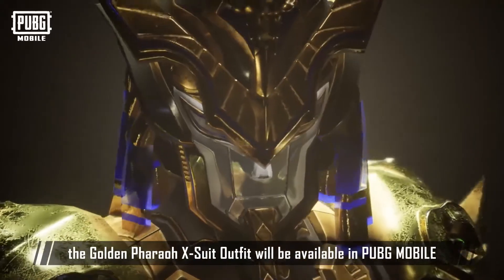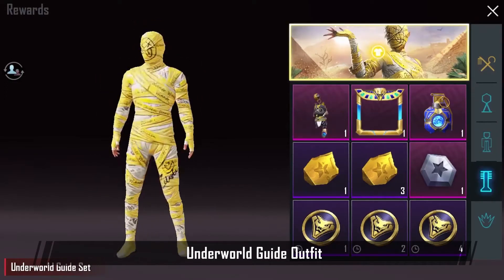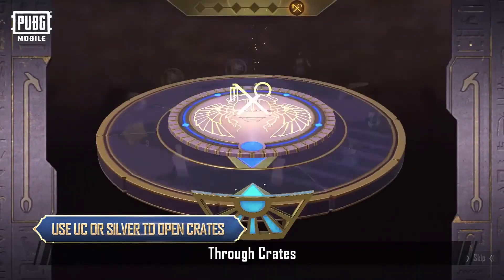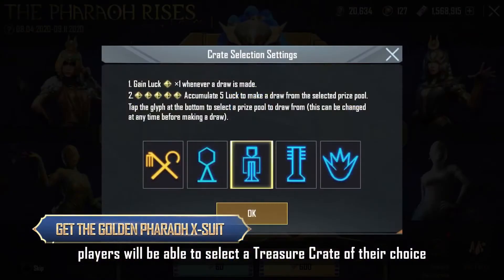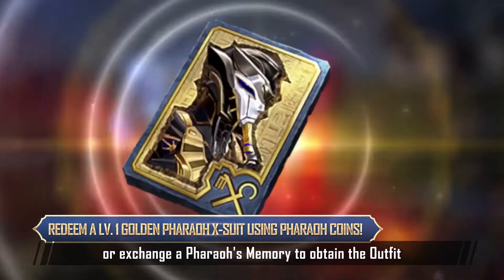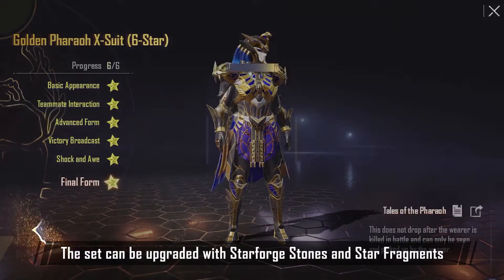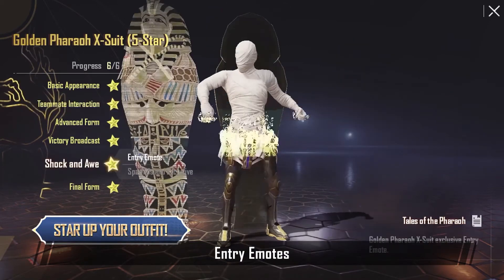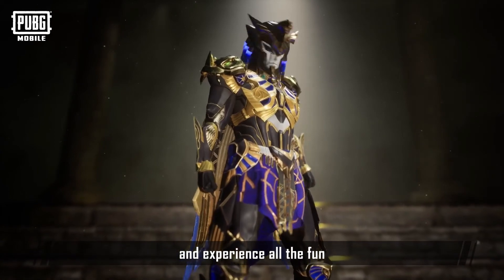PUBG MOBILE Golden Pharaoh X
6 levels of Golden Pharaoh X-Suit! The most amazing outfit ever in PUBG MOBILE! Along with Warrior of Nut, Underworld Guide and Mummy outfits, which one do you prefer?